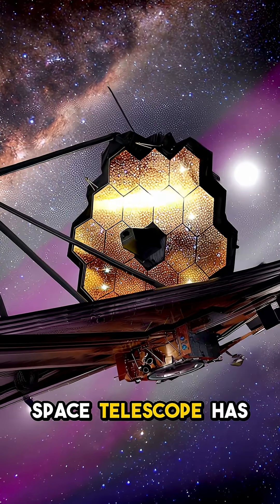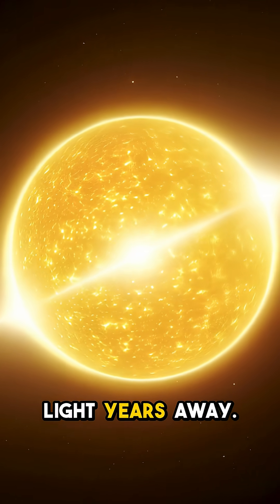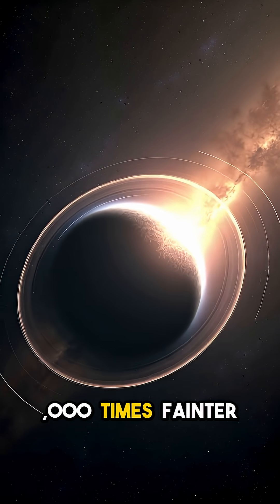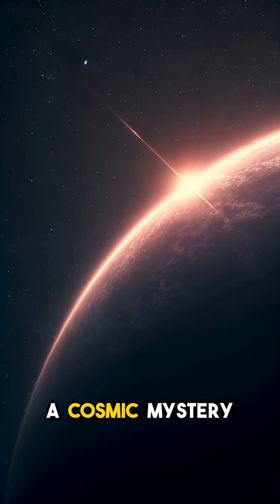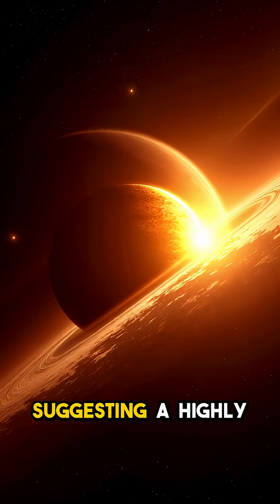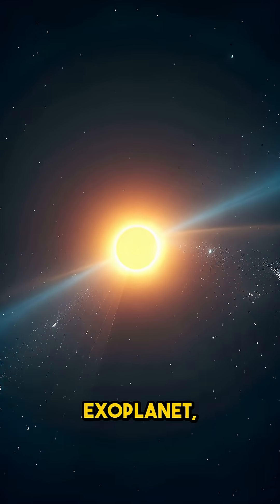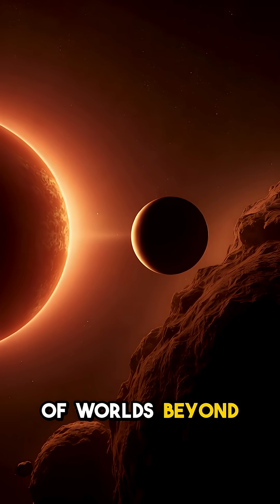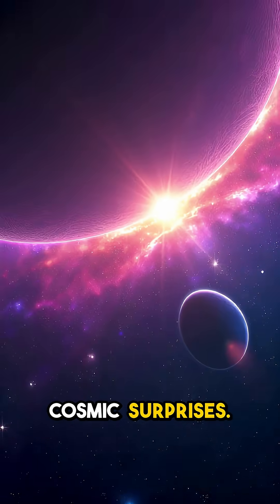Webb Telescope: Evidence of a New Planet Next Door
Webb finds signs of a planet orbiting our Sun's closest twin star. Are we neighbors?